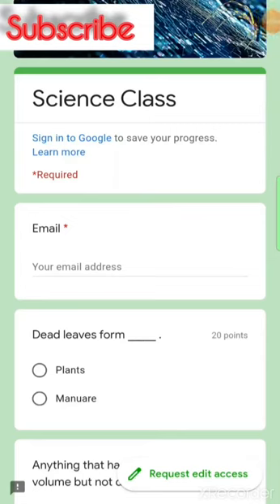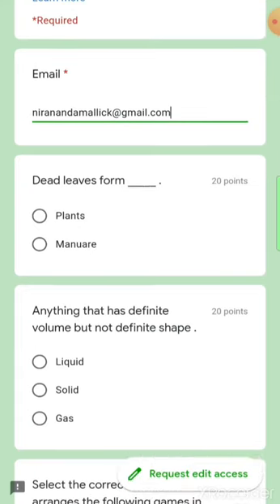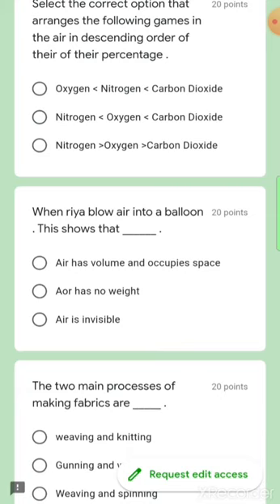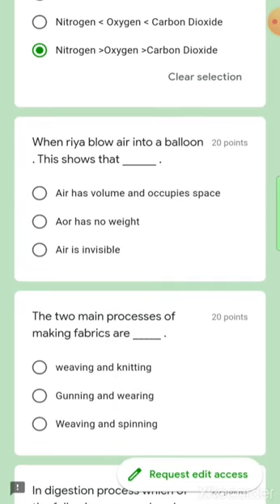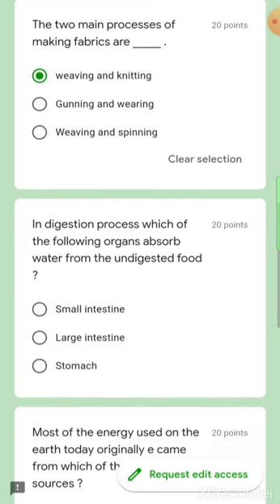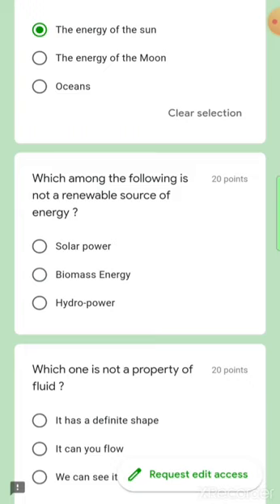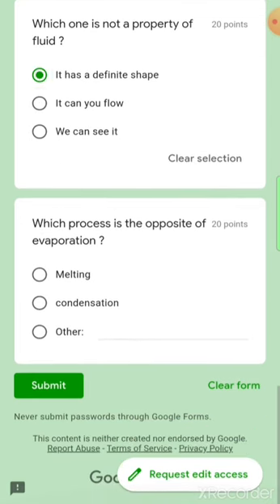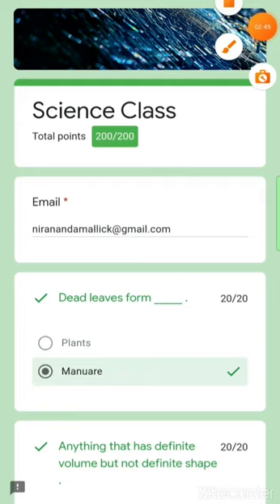Science Olympiad Preparation